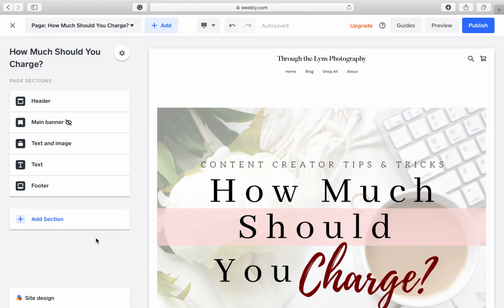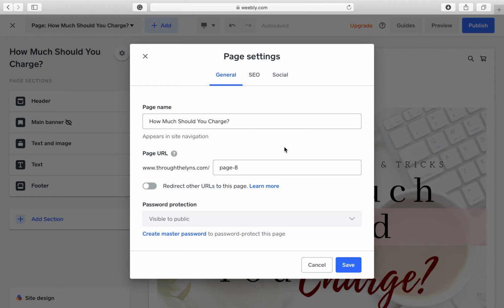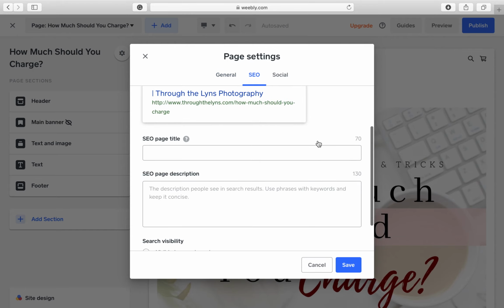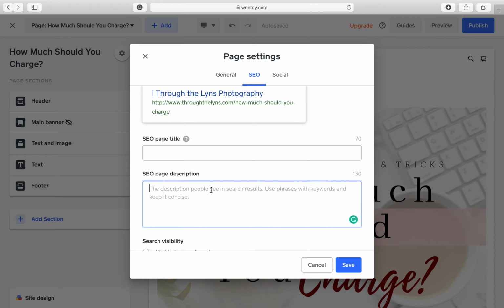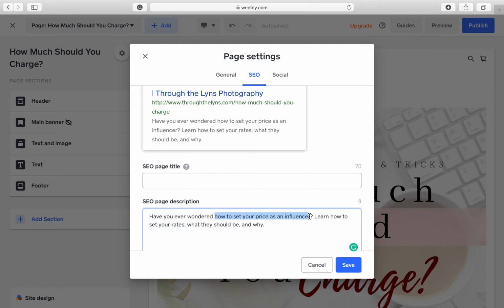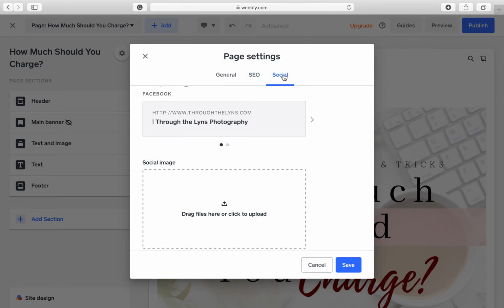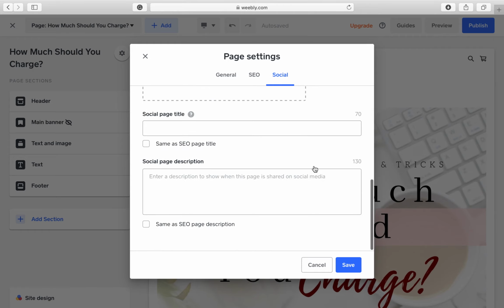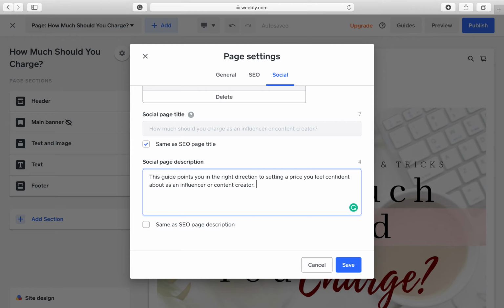Bonus Content SEO Tutorial